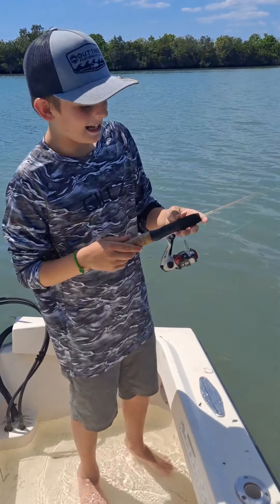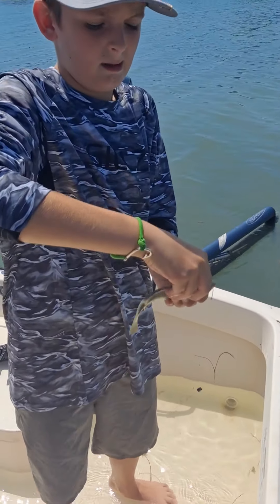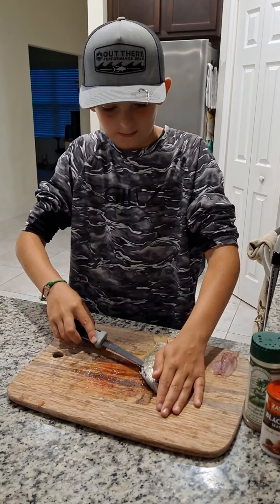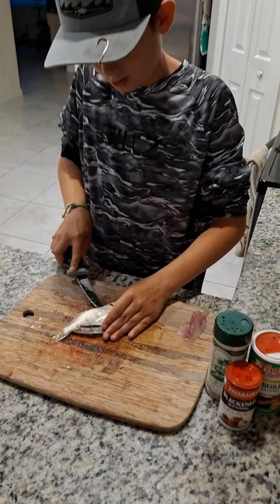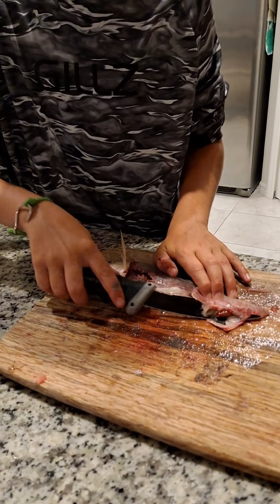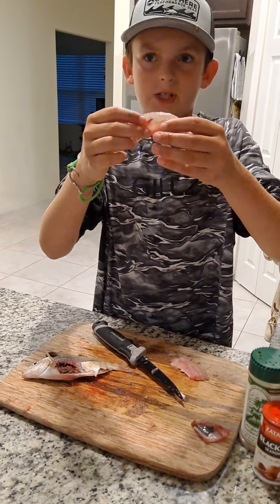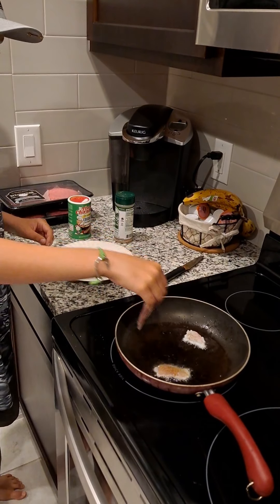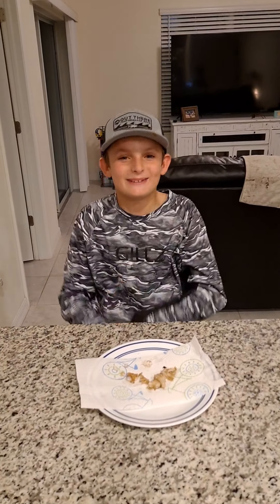pinfish catch,clean and cook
Brooke dilmore